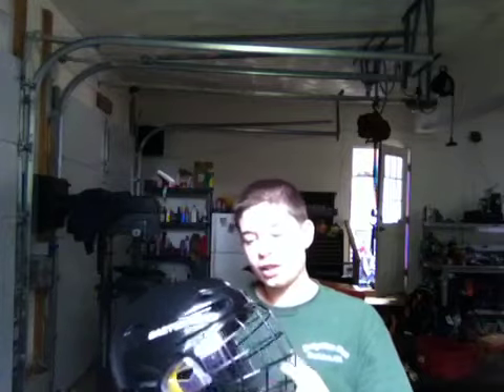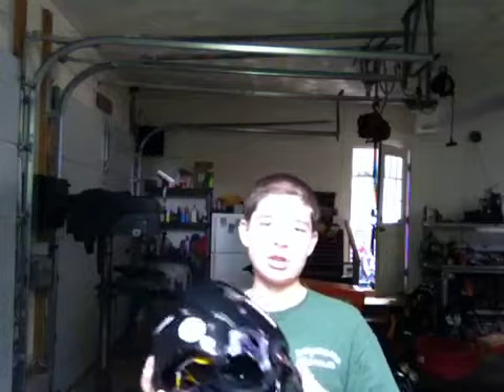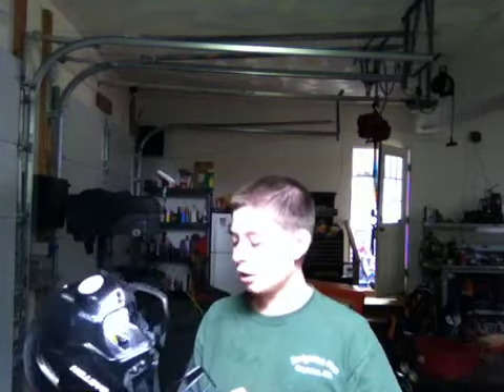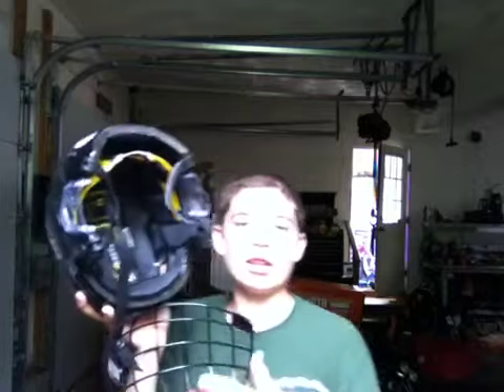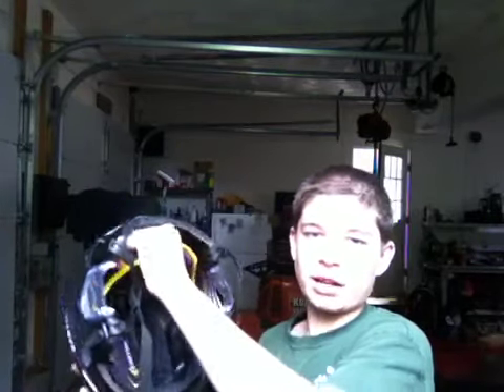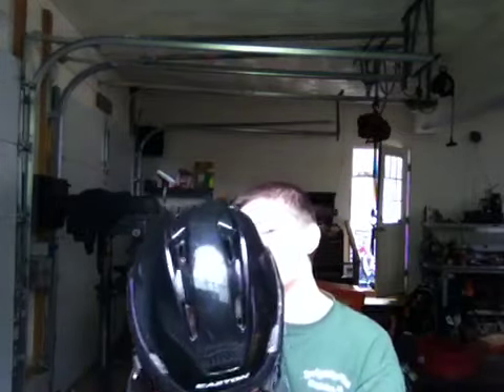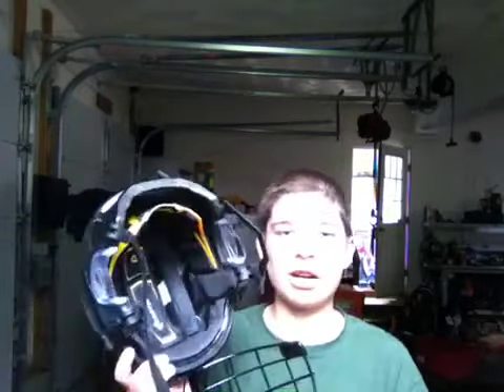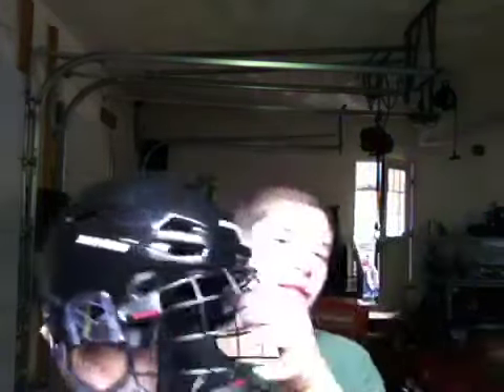Easton E700 review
Great helmet and I highly recommend it